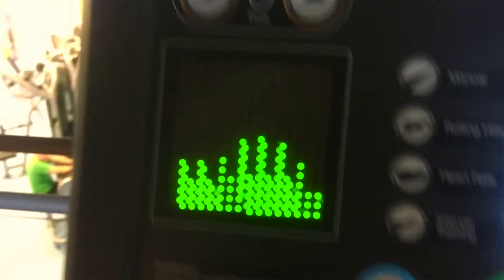Brighton Marathon Training - WEEK 12 DAY 7 - GYM TIME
Training - Week 12 Day 7. I went down to the gym to get the legs moving. I then went for a general walk around my local town before heading up to the location of my first trail run. I also sat down to record another video up there (coming soon!)

Video: 345 documenting my journey in training for the Brighton Marathon on 14th April 2019.

I am running the Brighton Marathon for Mind, the Mental Health charity. If you wish to donate, or wish to share this page with friends, family or business owners please do!

Footwear:

Brooks Caldera
Brooks Adrenaline GTS '18
Brooks Glycerin '16

Wristwear:

Garmin Forerunner 235

Bodywear:

Aonijie Ultra Running Vest
Ronhill Infinity Marathon Twin Skin Shorts
Salomon S-Lab Sense Ultra 8L Set
Salomon Bonatti Waterproof Jacket
Ronhill Photon Beanie Running Hat
Salomon Adv Skin 3 Belt
Salomon Trail 20

Nutrition & Hydration:

Huma Gels

Powered by Plants & Music